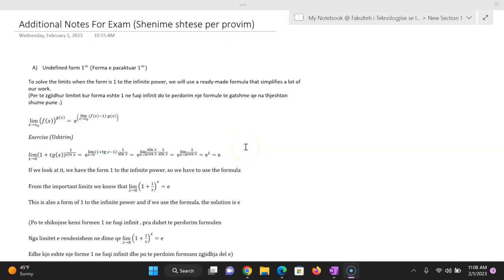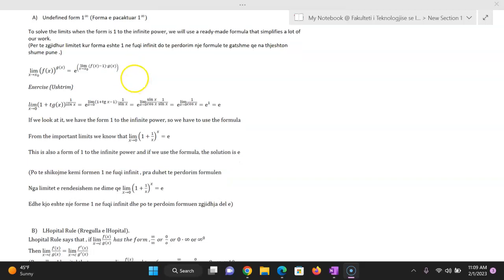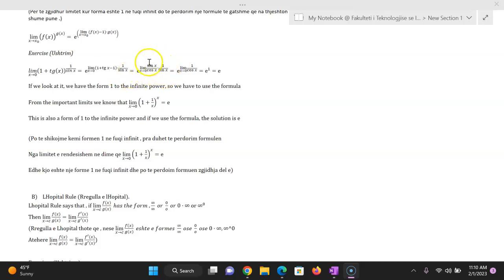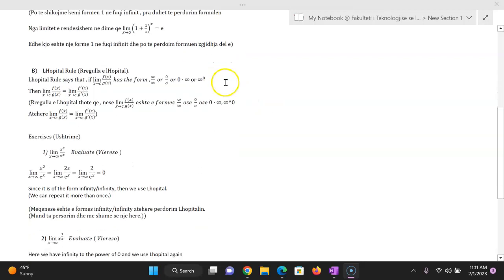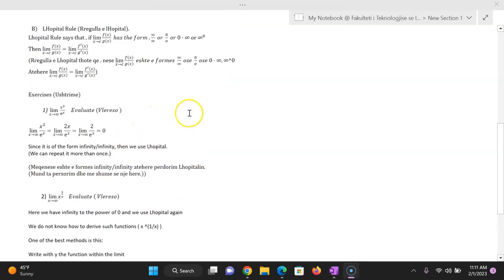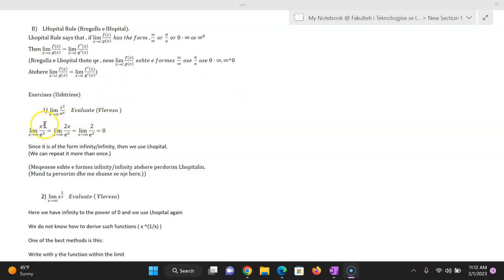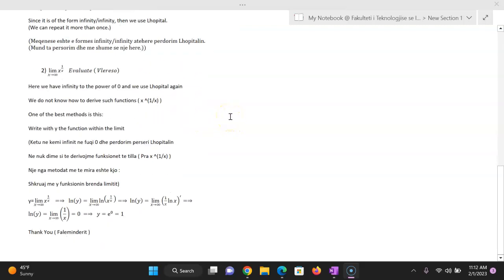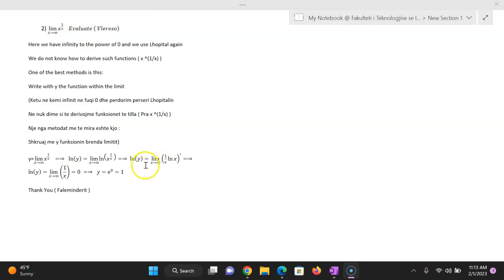Maximize Your Exam Success: Top Additional Notes In Limits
"Join us in this informative and helpful video as we discuss the best techniques for taking effective and efficient notes during your exams. Whether you're a student, teacher, or just looking to improve your study skills, this video will provide you with valuable insights and tips on how to make the most out of your study sessions. So, sit back, take out your notepads, and get ready to ace your next exam!"

Exam preparation
Study skills
Note-taking techniques
Effective learning
Exam success
Student tips
Teacher tips
Study tips
Education
Learning strategies